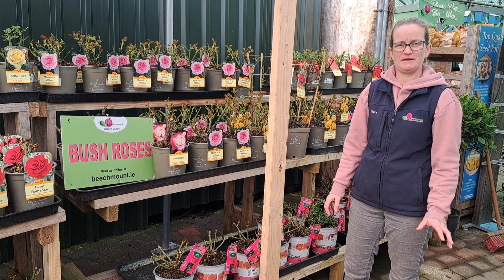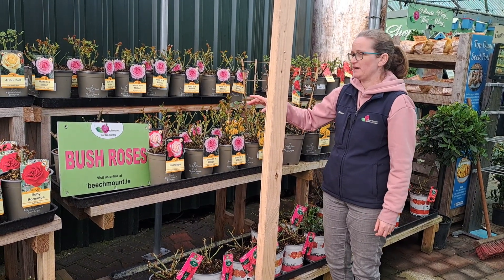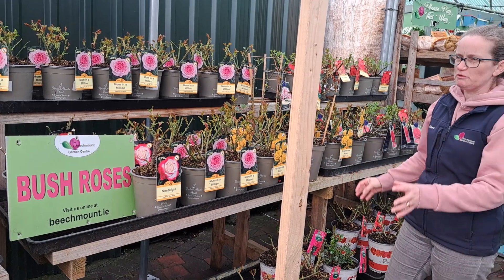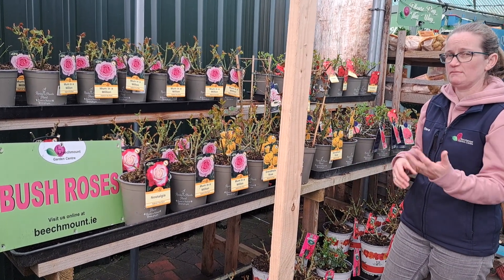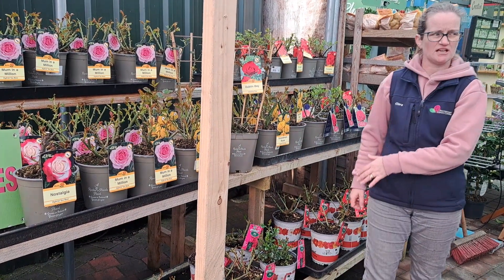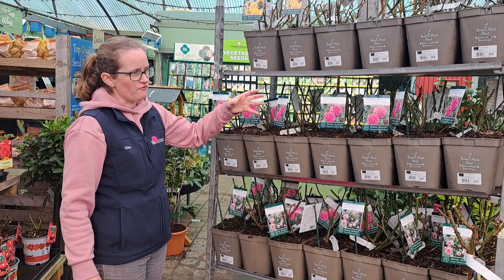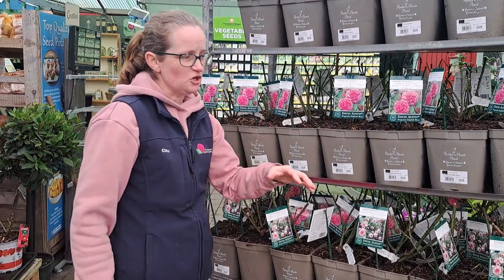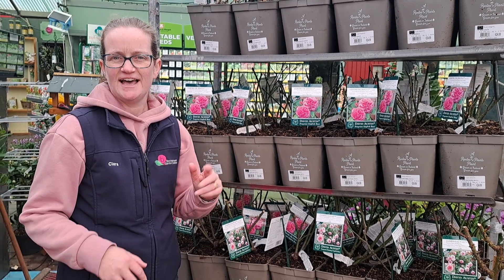Roses are now in stock and it's time to plant.